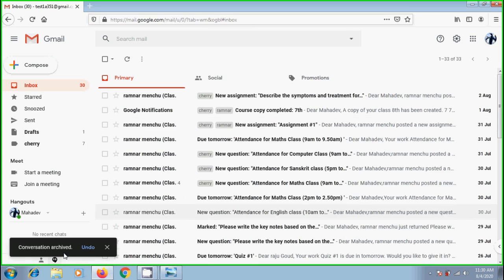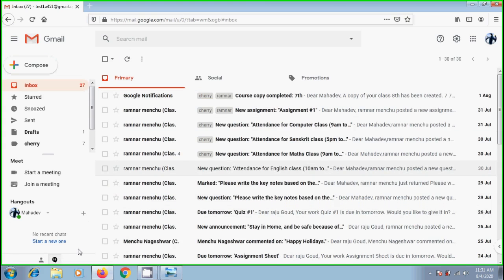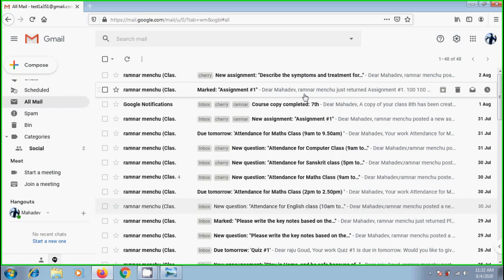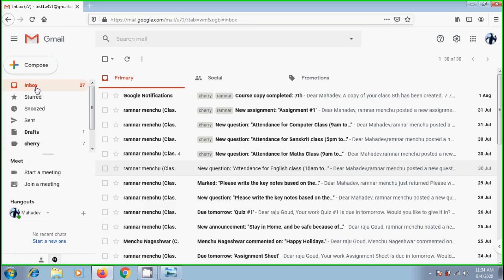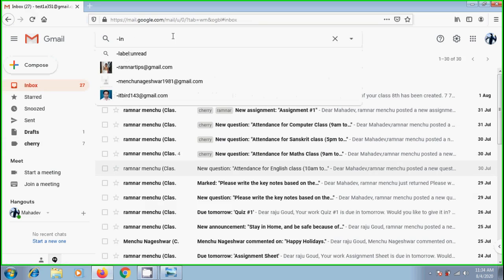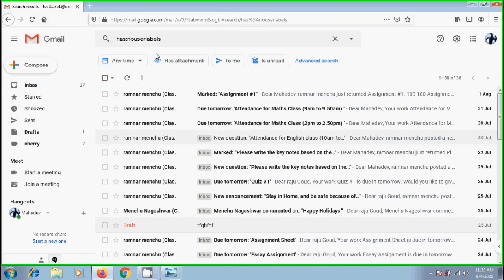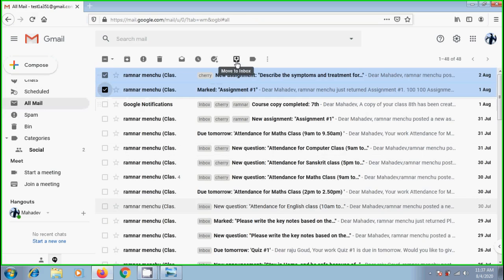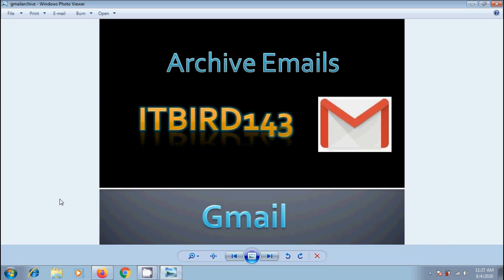Gmail: how to archive emails in Gmail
In this tutorial, I have shown how to archive emails to hide them from the inbox in gmail on windows 7 system in step by step process.